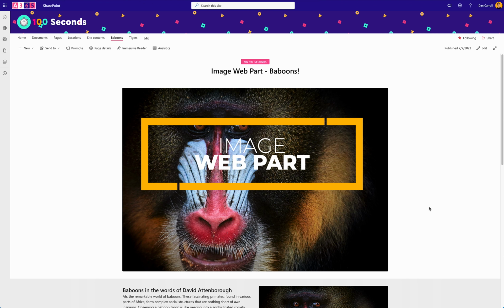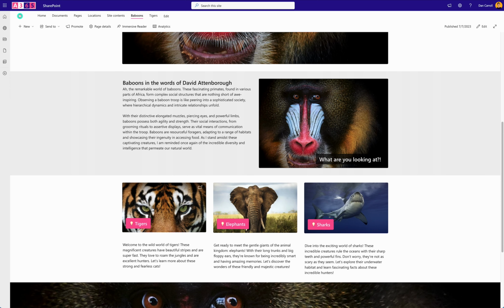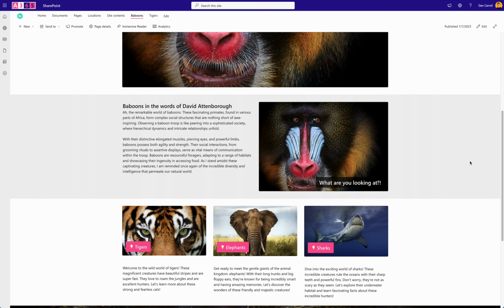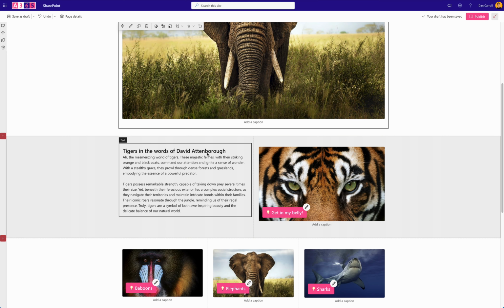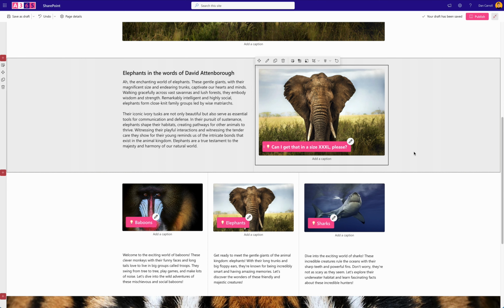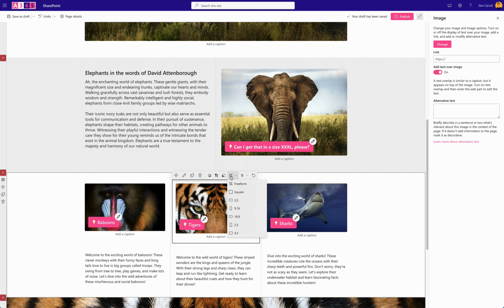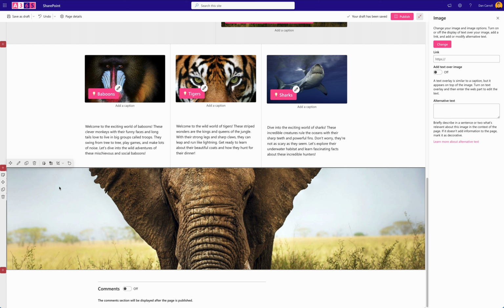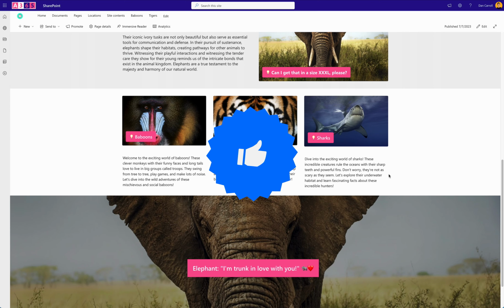SharePoint Tutorial - The Image Web Part in 100 seconds(ish) - 2023 updated features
The image web part is one of the foundational building blocks in any SharePoint Intranet site, or indeed, any SharePoint site at all. Every SharePoint Intranet example will feature it, and for good reason.

Images will make your pages 'pop' and will be one of your best friends when it comes to user experience and overall user engagement on your sites

There are many ways to use the image web part on your site, and in this video, I run through the most common ways I tend to use it on every Intranet site I create.

Recently, Microsoft pushed an update to the text overlay on the image web part, which makes it even more useful and gives us a lot more flexibility in how we can style and position the overlay text on our images.